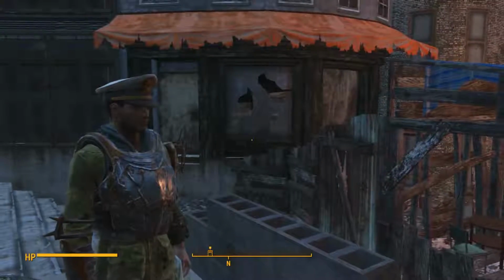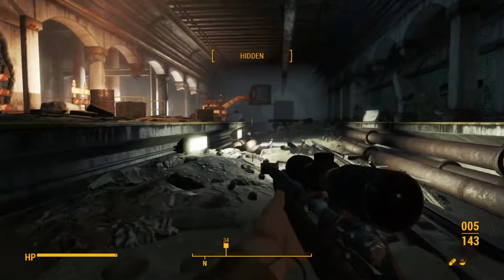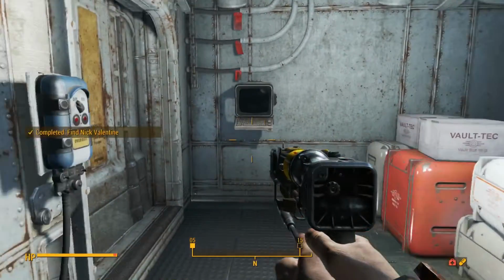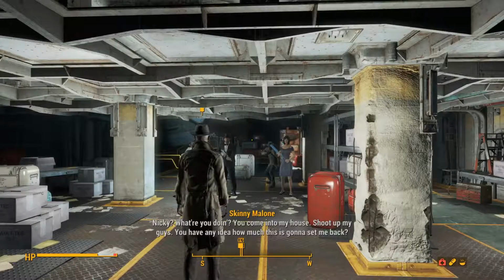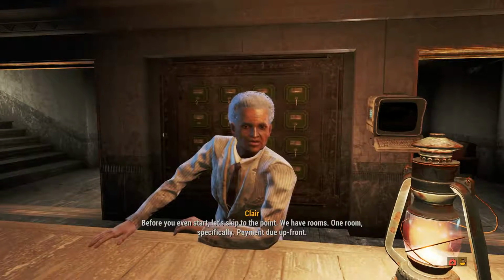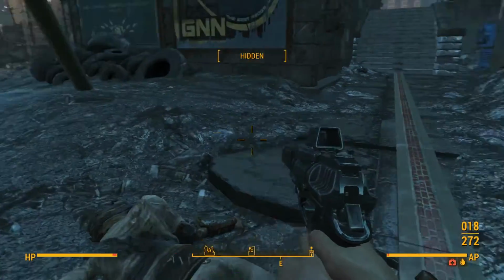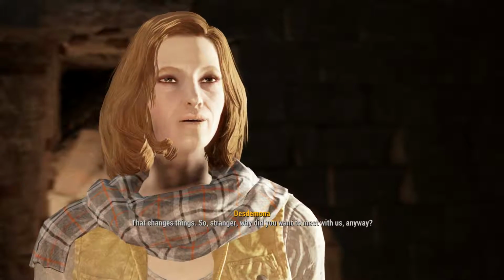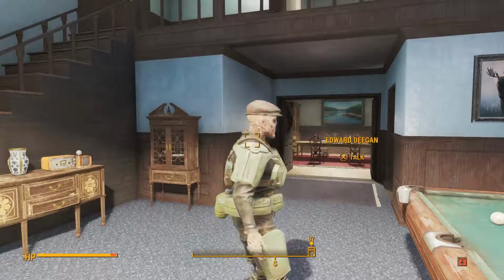Fallout 4: Survival Mode - Part 12: My Funny Valentine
In this episode, we go to save Nick Valentine from some post-apocalyptic mobsters, visit an amazing new city, and follow the Freedom Trail which leads us to joining a new faction!